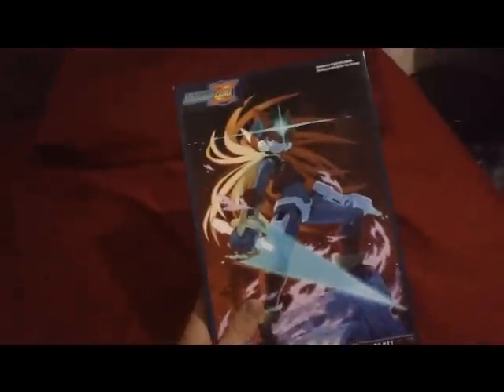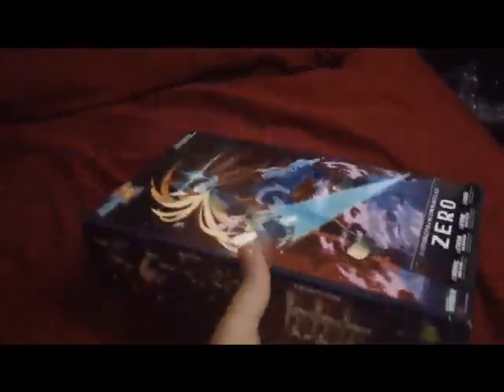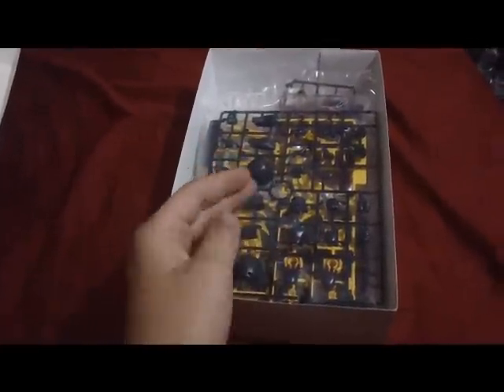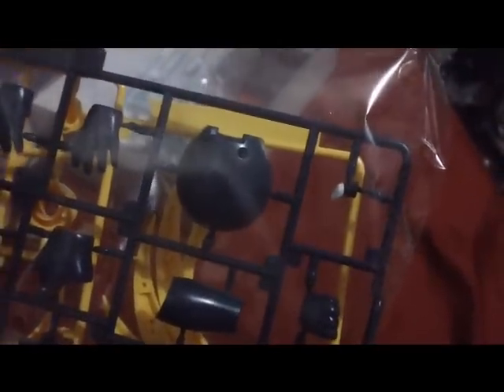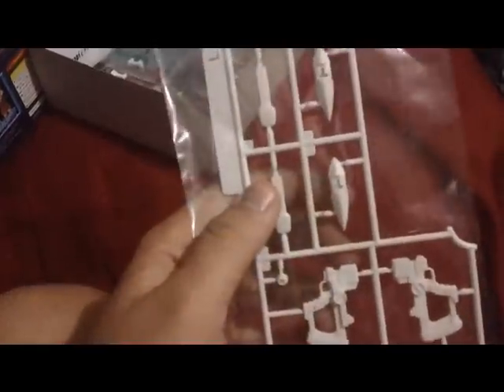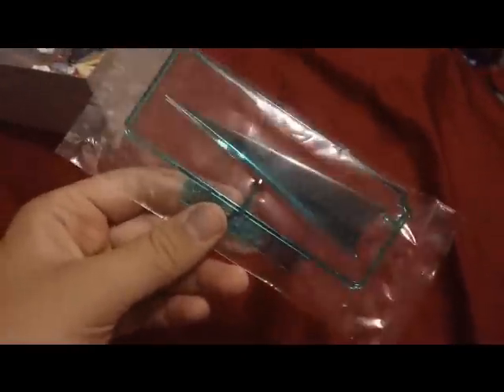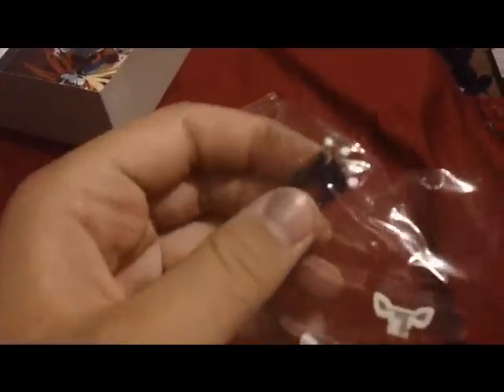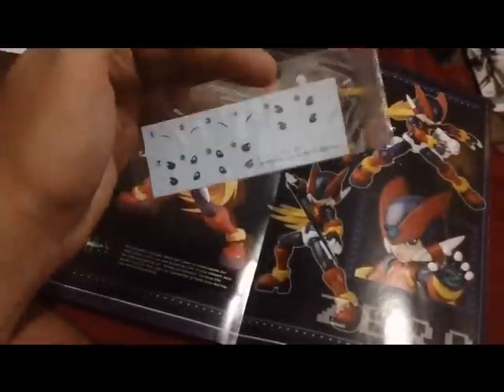1/10 Kotobukiya Megaman Zero Unboxing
Got this in the mail the other day and its looking great! I really like this Koto line of Megaman kits, and I hope they continue it!